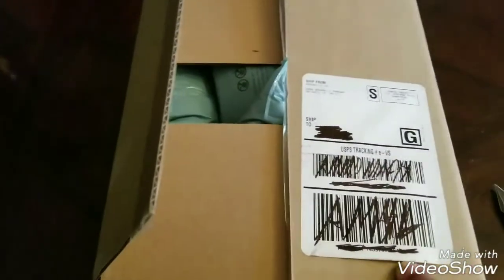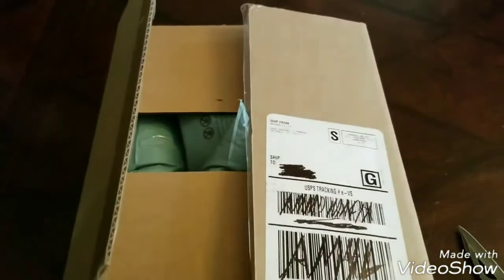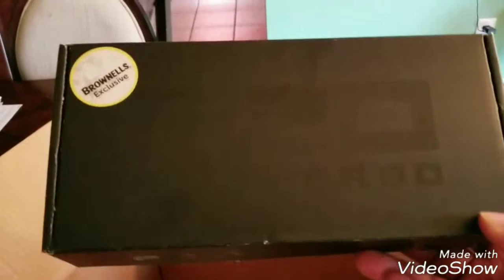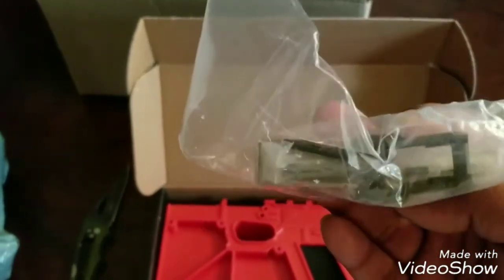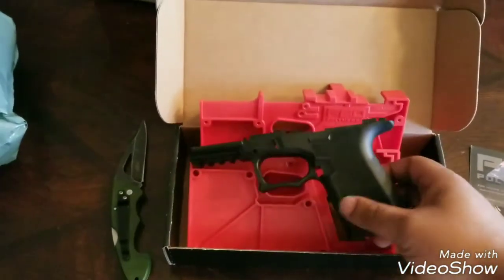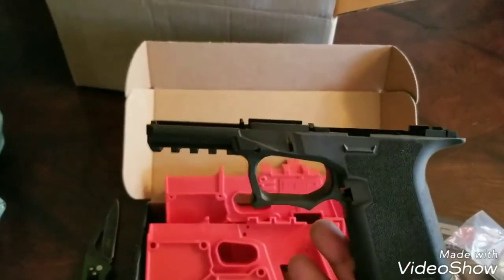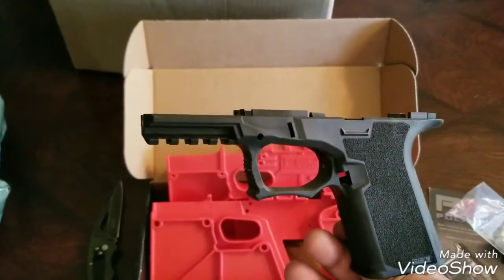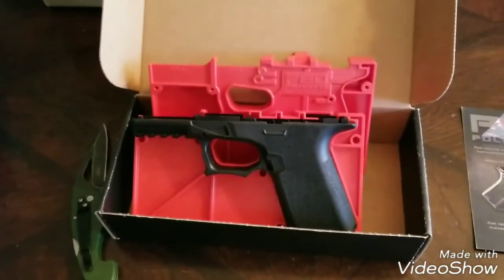Paradox P80 G19 Brownells Exclusive